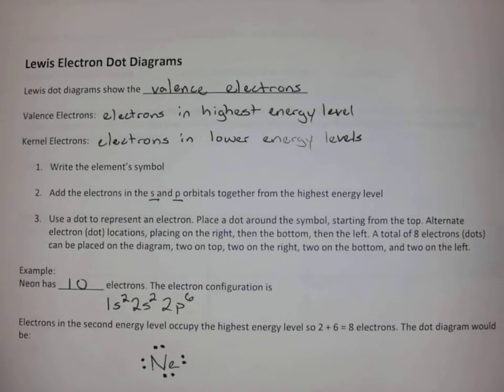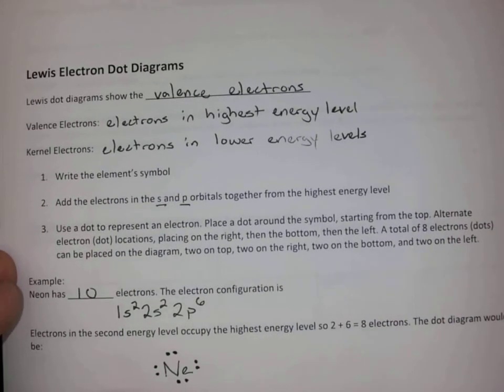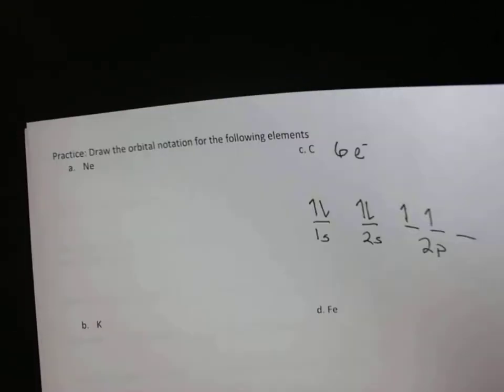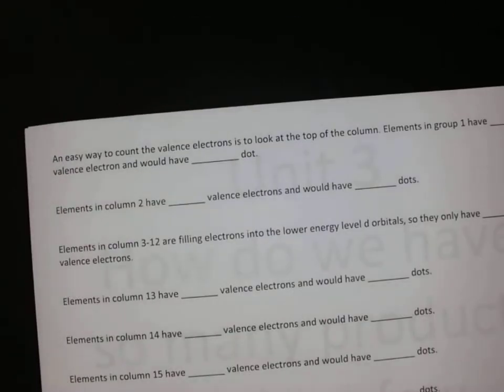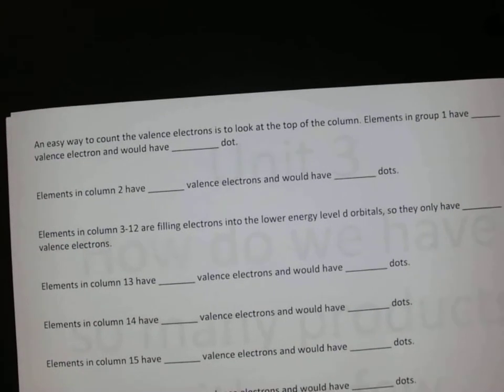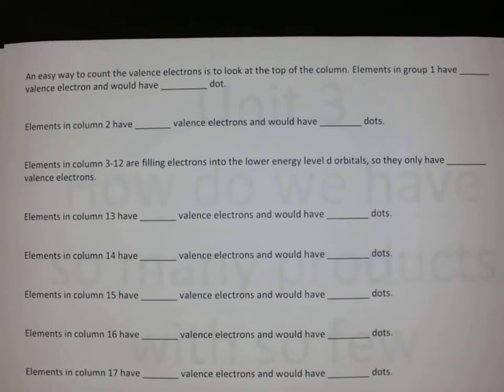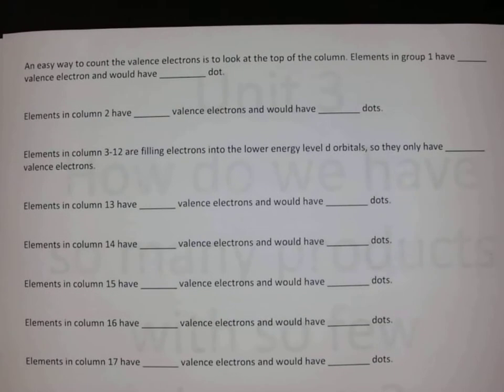Lewis Dot diagram basics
Dr. Niemeyer explains how to write electron configurations using Lewis dot diagrams